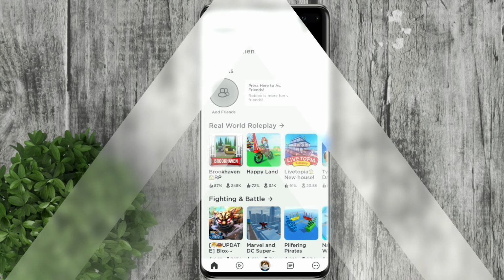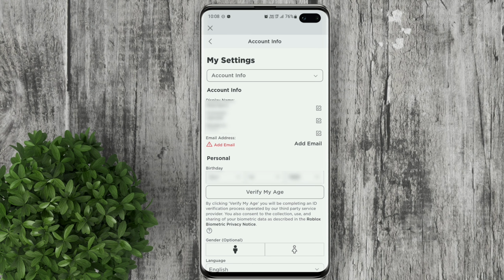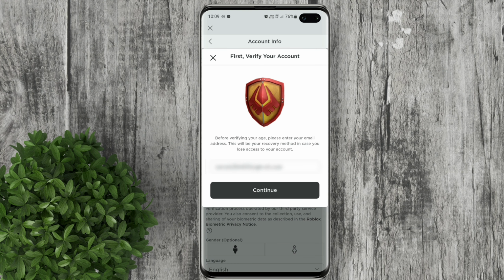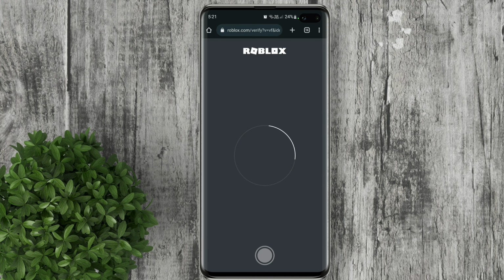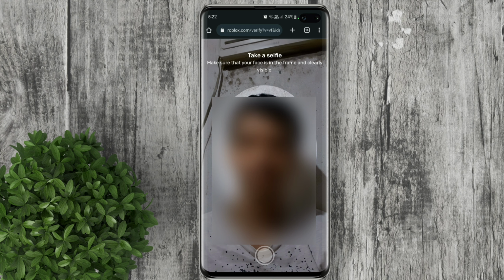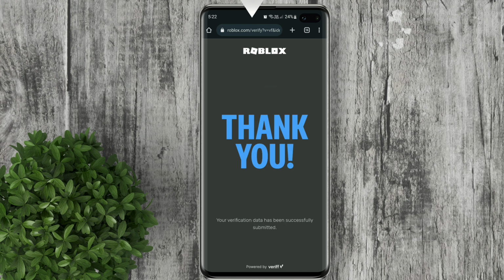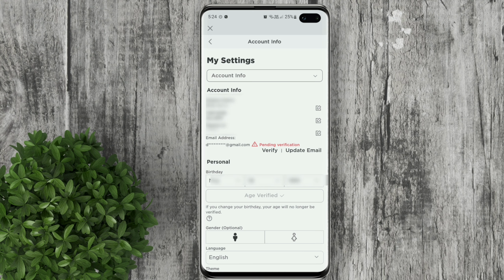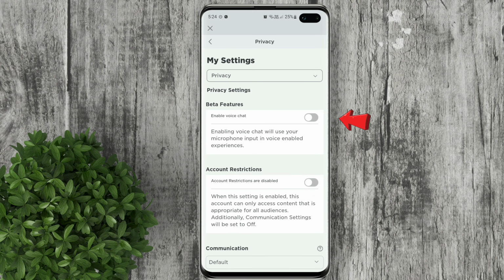How to get Roblox Voice Chat on Mobile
Quick tutorial on how to get roblox voice chat on mobile.

How do you voice chat on Roblox
Is there voice chat is Roblox
How do I get Roblox voice chat on mobile
Can you voice chat at 14 Roblox
Can you get voice chat on Roblox without ID
How old do you need to be to get voice chat on Roblox
Why can't i enable voice chat on Roblox
How do I activate voice chat roblox